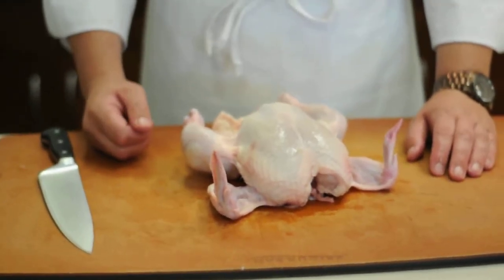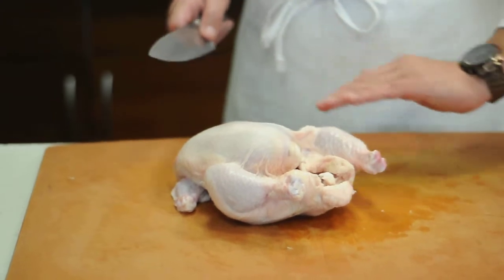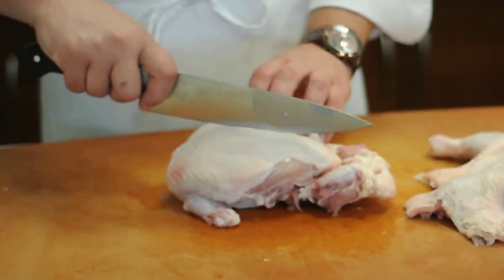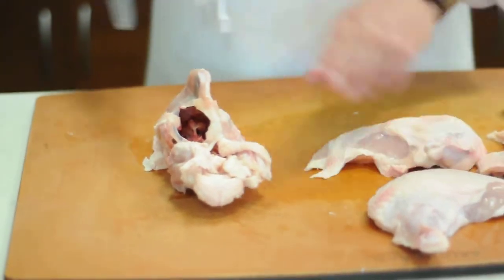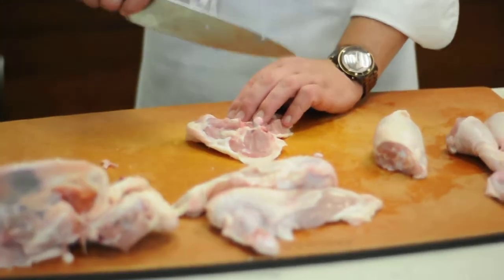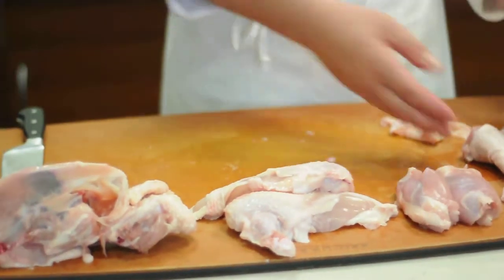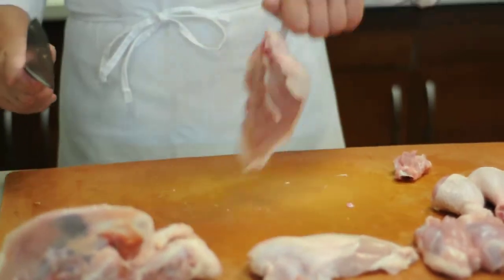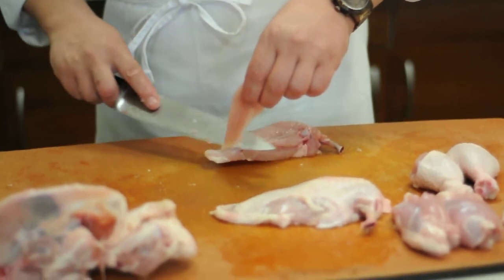Chef Martin Gilligan's How To Fabricate Chicken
Chef Martin Gilligan began his culinary career in his father's restaurant in the Hamptons.  He went on to graduate with honors from The Culinary Institute of America at Hyde Park in 1987. He recently held the position of Resident Chef with Sur La Table's Culinary Program where he was featured on KCAL9, Fox Television's "Career Day", and KTLA 5's award winning "Good Day LA".